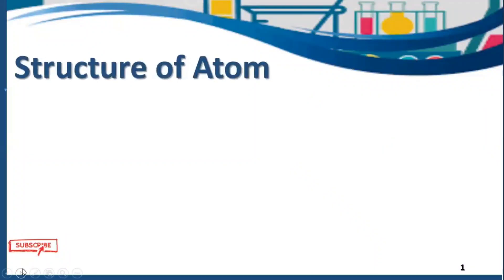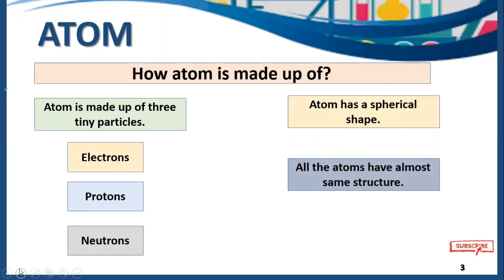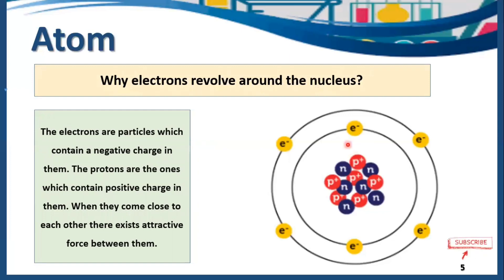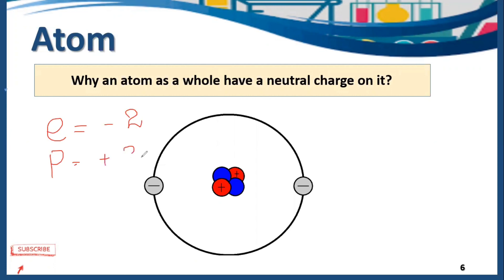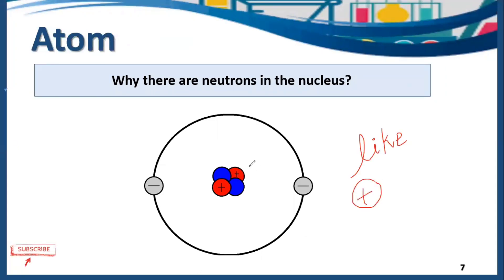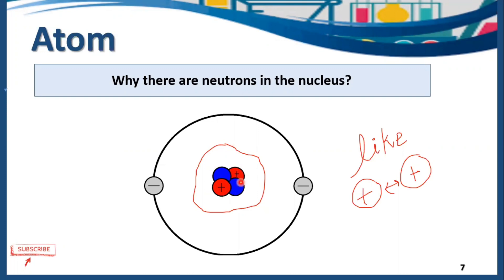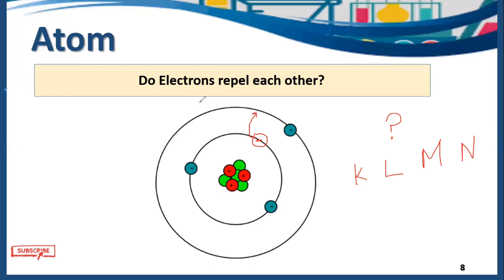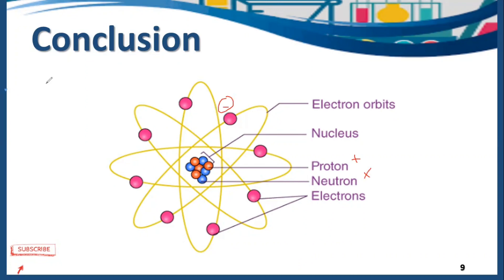Basic Structure of an atom | Electrons , protons and Neutrons | Atomic Structure | Chemistry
This topic is all about Basic structure of an atom.

👉🏻This lecture covers basics of an atom : Electron , protons and neutrons.

👉🏻You will get answers of following questions:

1): Why atom as a whole is neutral?

2): Why neutrons are present inside the nucleus?

3): Do protons repel each other?

4): Do electrons repel each other?

5): Why electrons revolve around the nucleus?

👉🏻Want to know about the structure of an atom? Watch this video to know more!

⚡Social links!

⚡Timecode's :
0:00  : Introduction
0:22  : How atom is made up of?
1:05  : Shells
1:23  :  Why electrons revolve around the nucleus?
1:58  : Why an atom is neutral as a whole?
2:43 :  Why there are neutrons in the nucleus?
3:55 :  Do electrons repel each other?
4:46 :  Conclusion / summary
5:40  : Outro